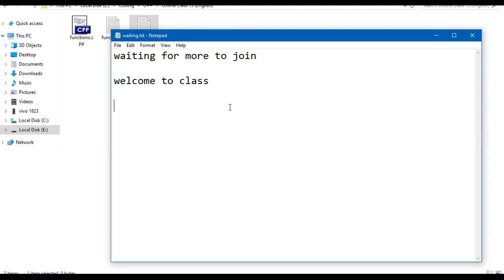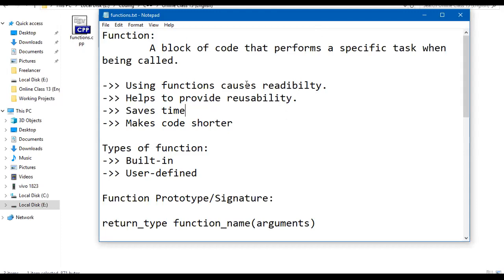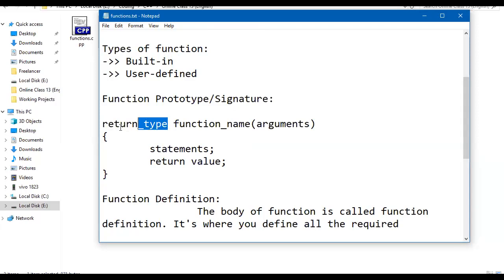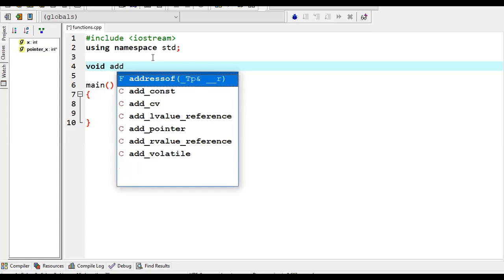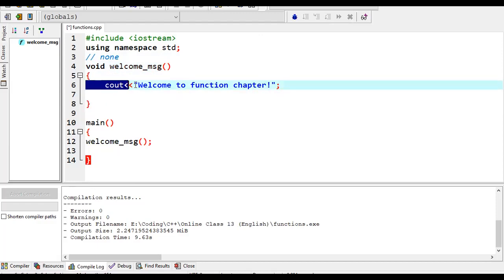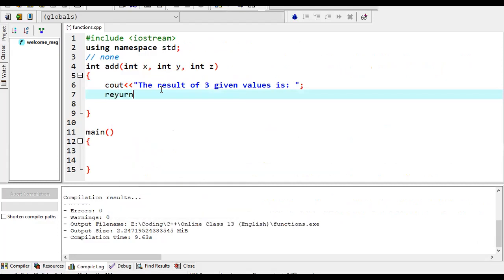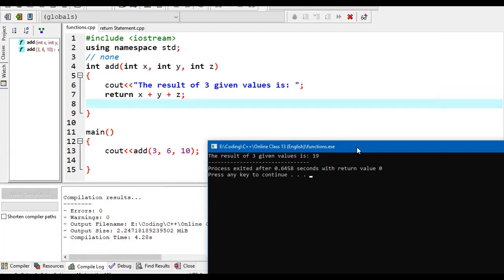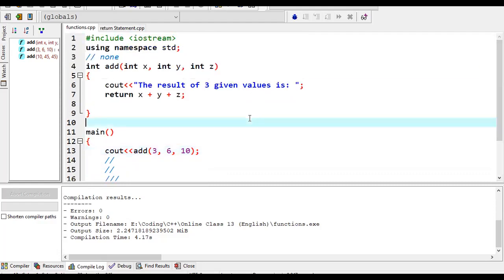Functions Part 01 | Recorded Online Class - Lec 13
Hello students...
Welcome back.
In this lecture, I will explain concept of functions, types, usage, advantages in C++.
How functions can impact your program?
Don't miss the part 02, will be uploaded tomorrow.